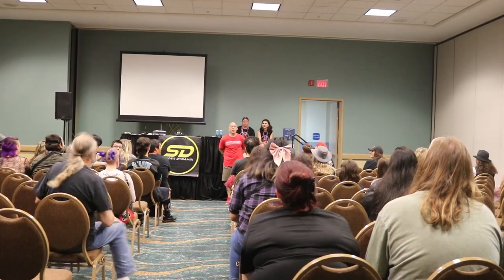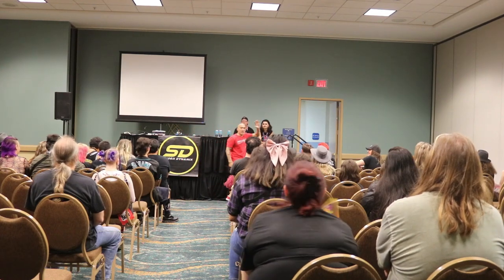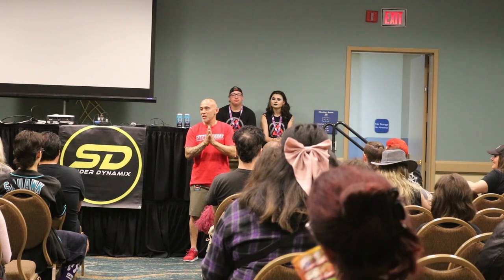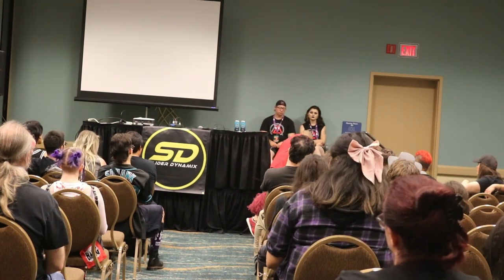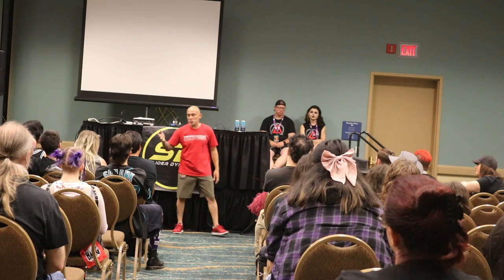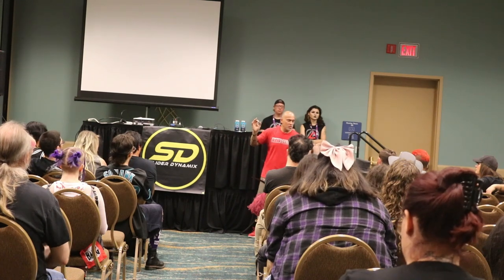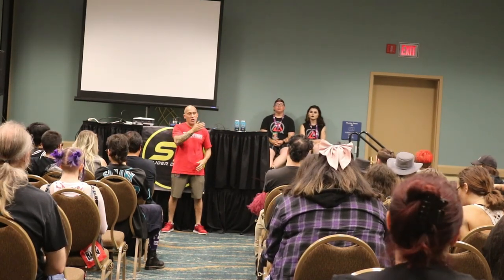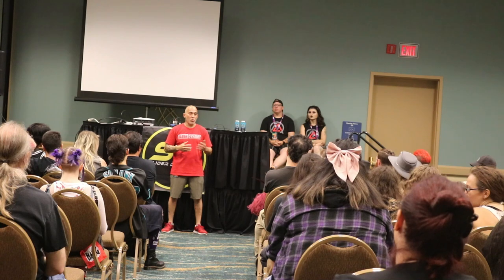Introduction to Sliding: Slider Dynamix Panel | Midsummer Scream 2023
Slider Dynamix is back its second panel in a row at Midsummer Scream, this time bringing in students that Scott has trained from the ground up to share their experiences!
(Description and Links for things)